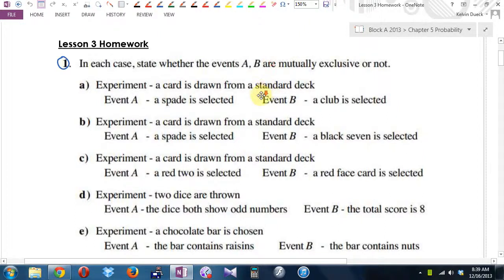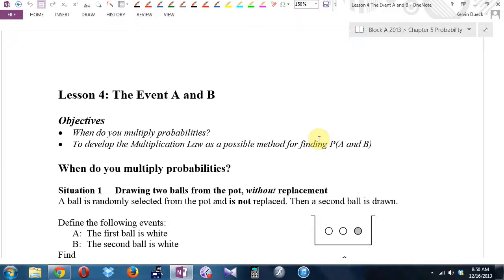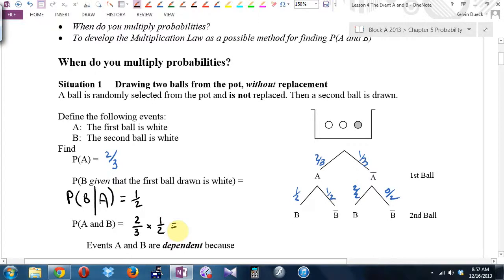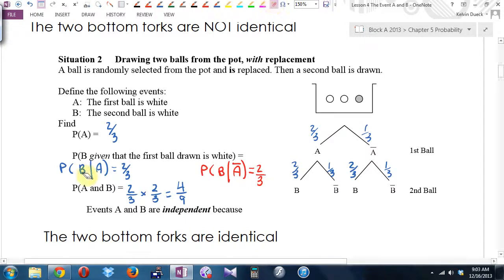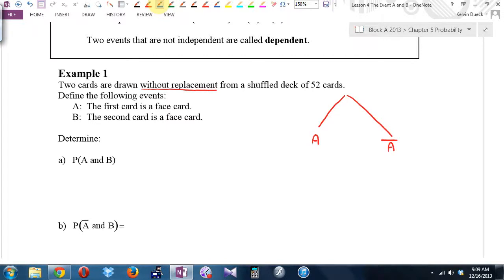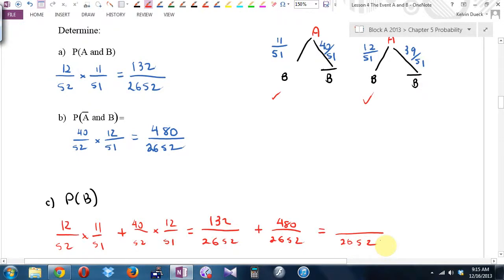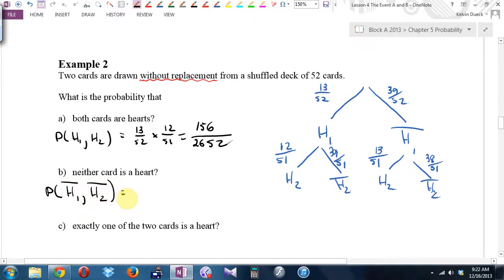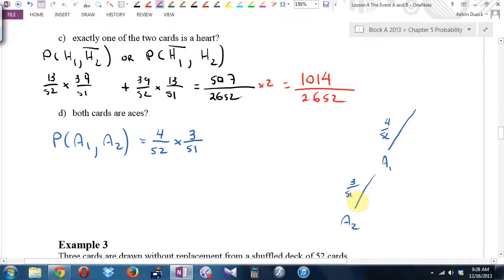FMa 12 U3L4 The Event A and B Part 1